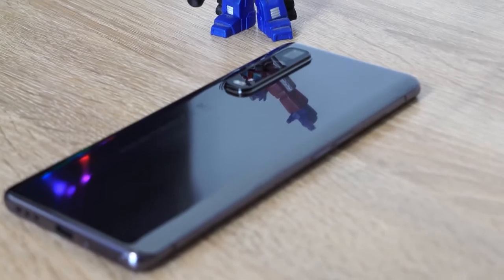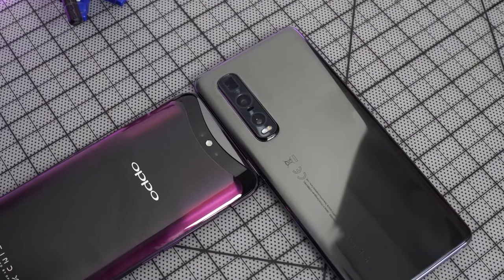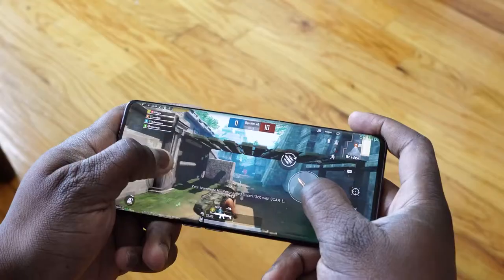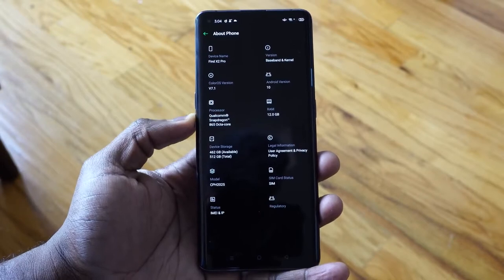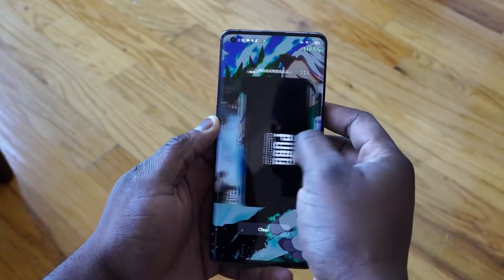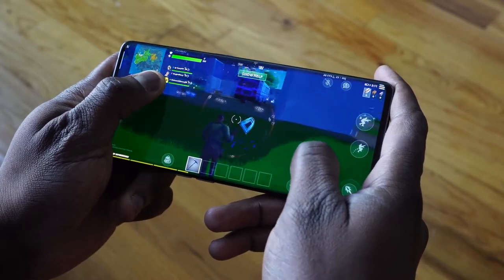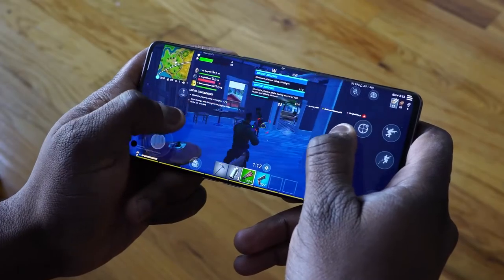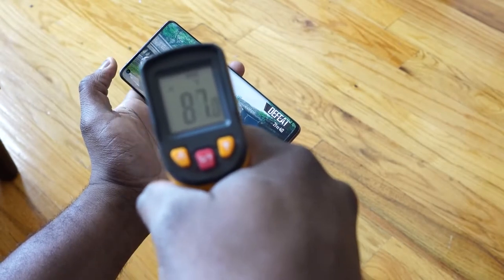OPPO FIND X2 Pro.120 Hz Gaming Review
The Oppo Find X2 Pro comes with a beautiful QHD+ 120Hz, which is just insane. Lets take a look at gaming with this beauty in the first look.

1) iMobile Test drive: A day with Mate 20 Pro +A Surprise